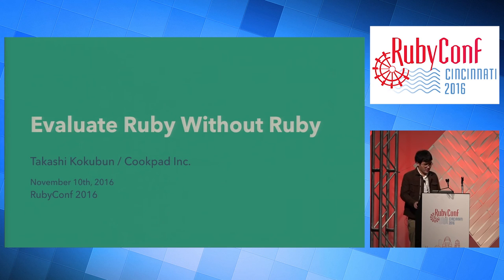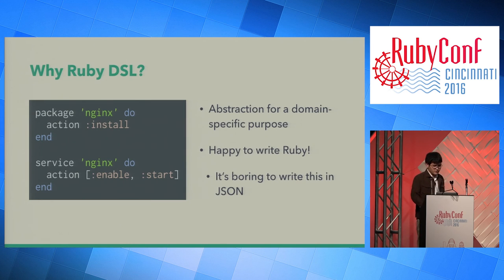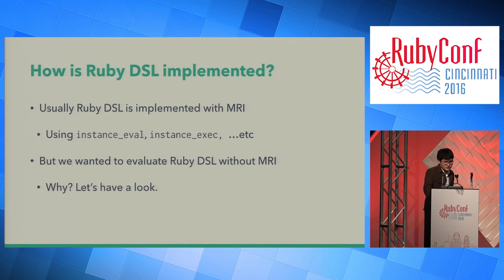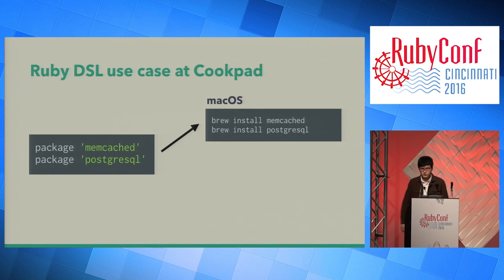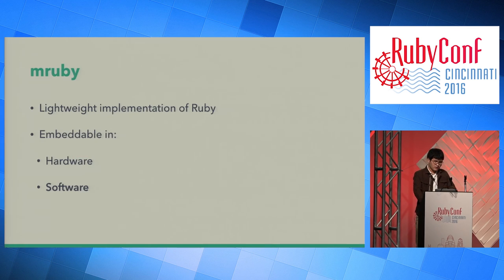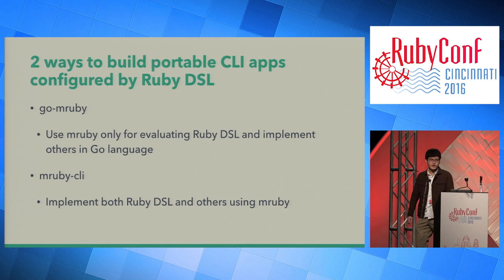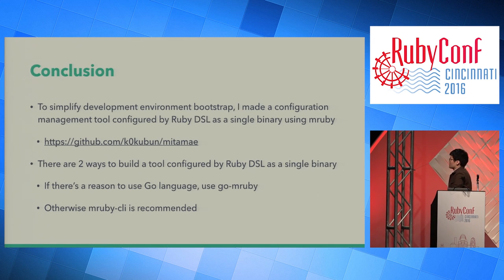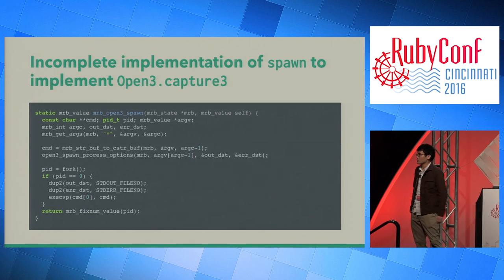RubyConf 2016 - Evaluate Ruby Without Ruby by Takashi Kokubun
Have you ever wanted to implement a tool that can be configured by Ruby code? You may think such tools require MRI, JRuby or Rubinius to evaluate the configuration. But that's not true! Let's see how we can build a tool that evaluates Ruby without dependency on Ruby interpreter using mruby.